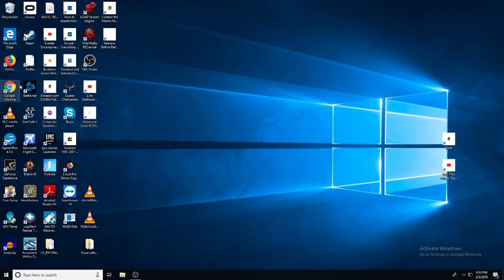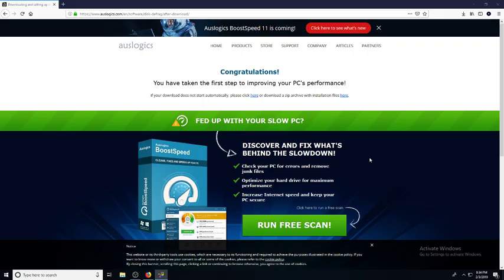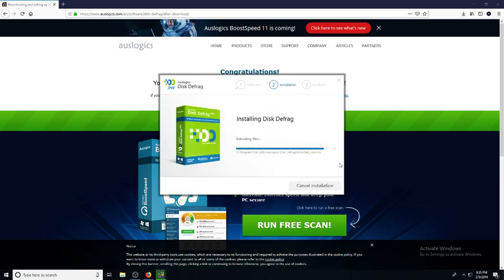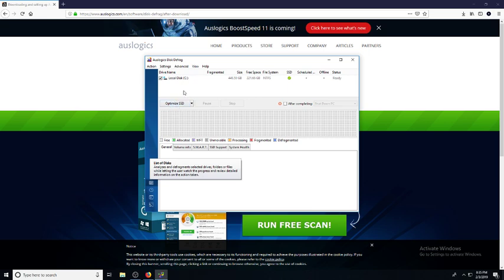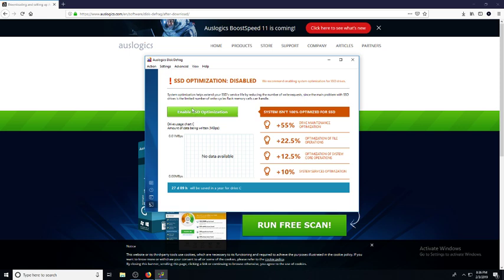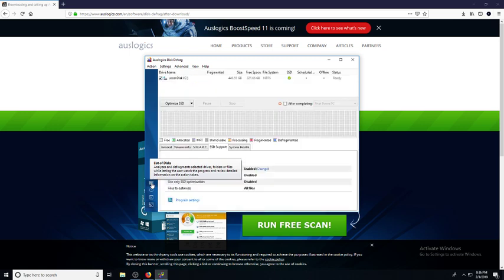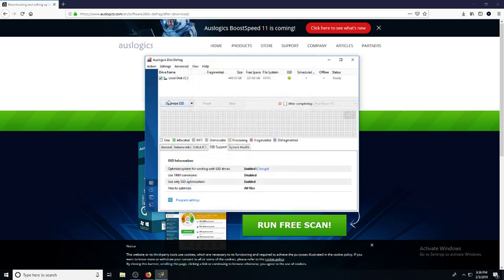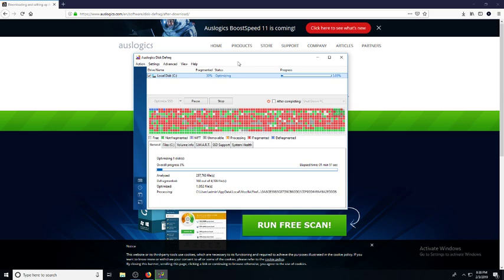How To Defragment Your Hard Drive - Auslogics Defragmenter - Windows 10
This is a quick how to on defragmenting your hard drive using Auslogics Deragmenter on a Windows 10 computer.